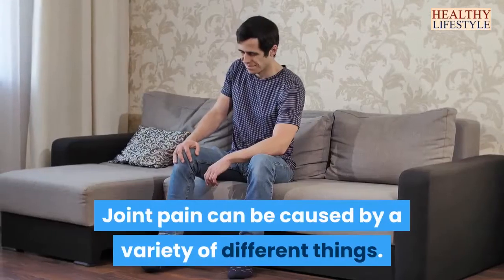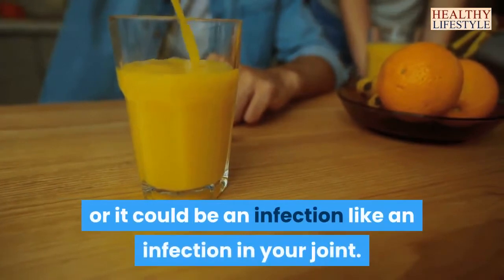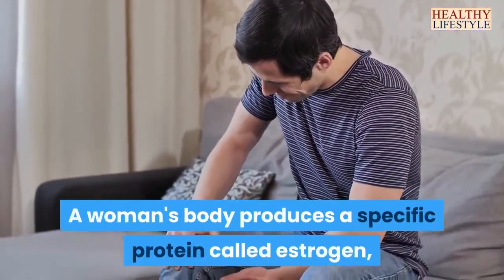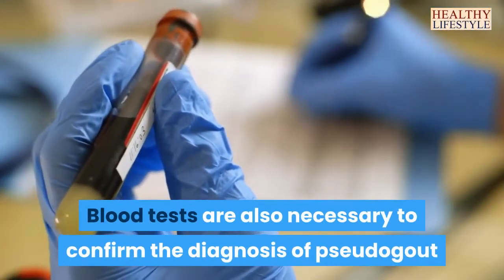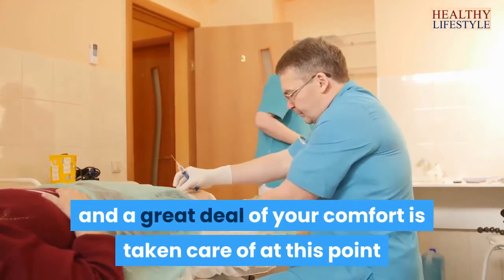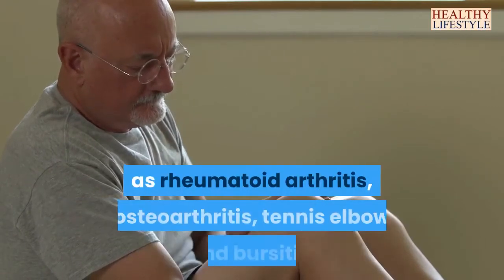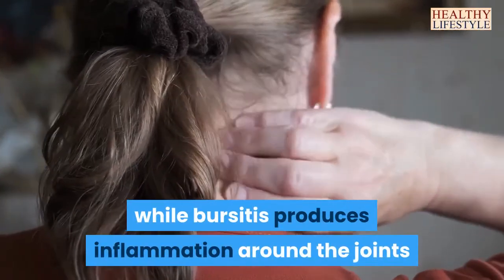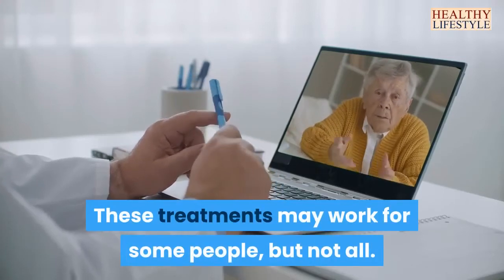Joint pain - Joint Pain Treatment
Joint pain us a disease that affects millions of people all over the world. Physical therapy is necessary to reduce the pain. This video gives you some details information how you can prevent and treat joint pains.